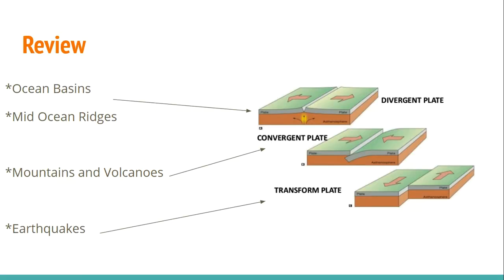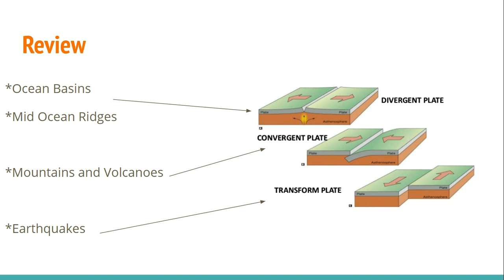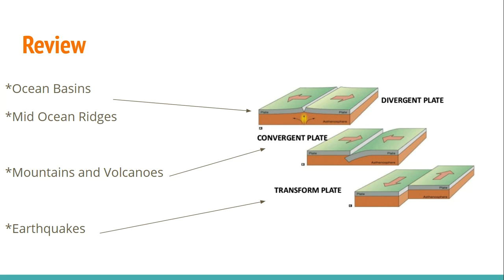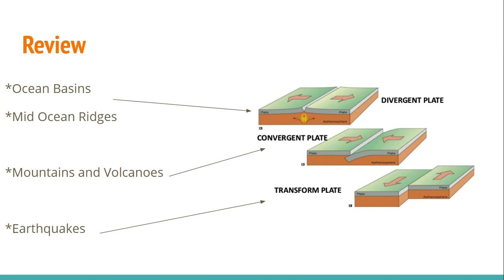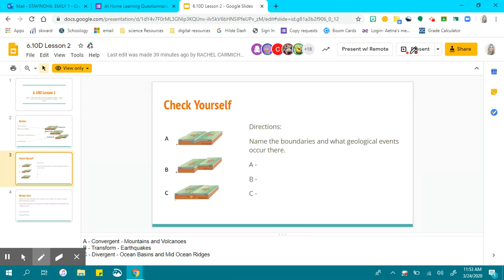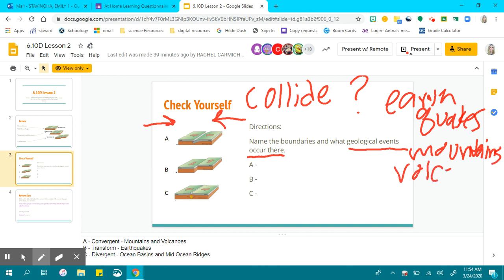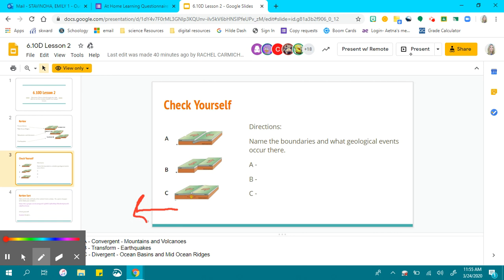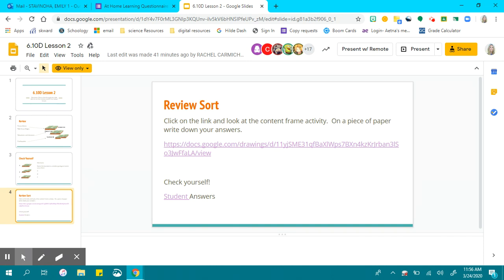6th grade lesson 2 review plate boundaries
6th grade lesson 2
week 3/23-3/27

review plate boundaries